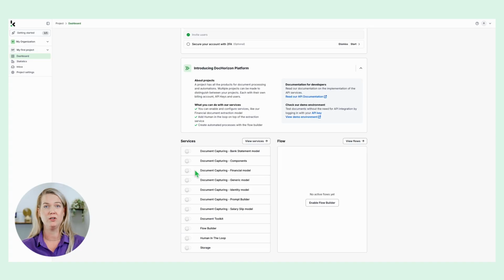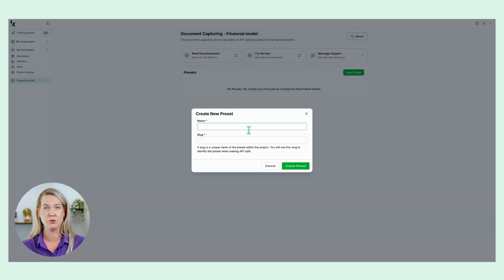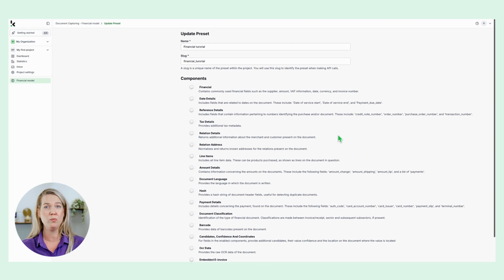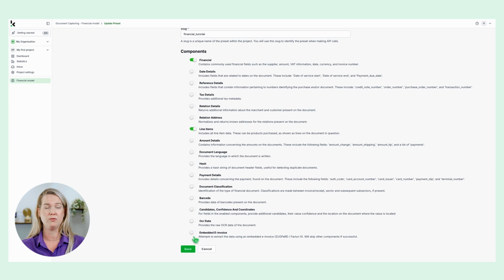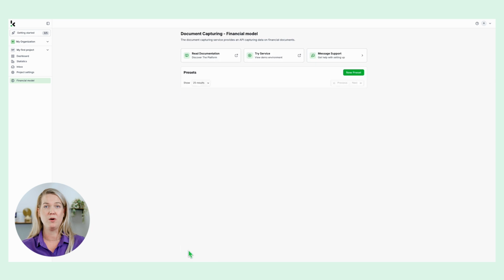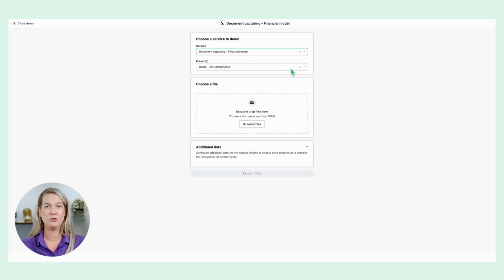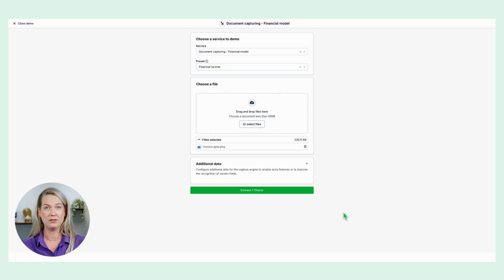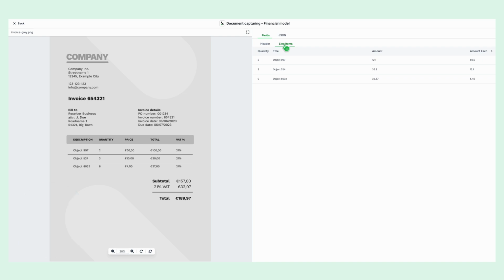How to Automate Data Capturing from Invoices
In this video, we'll show you how to automate invoice data capturing, making it easier to extract essential information like invoice numbers, dates, vendor details, and totals without manual entry. Sign up for free and try it yourself

If you're looking to save time and improve accuracy in managing invoices, this video is for you! Watch now and learn how to simplify your invoice processing.

Try it for your specific use case, and feel free to check out our documentation and our other video tutorials.